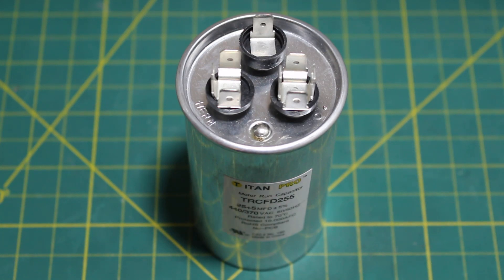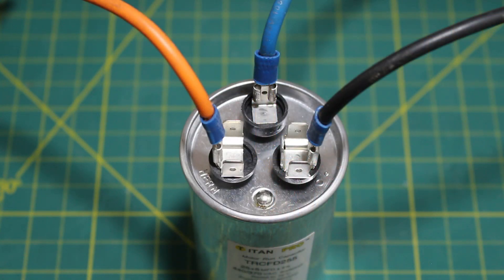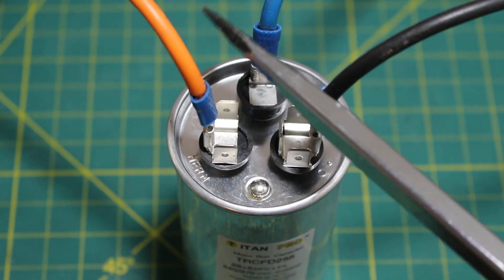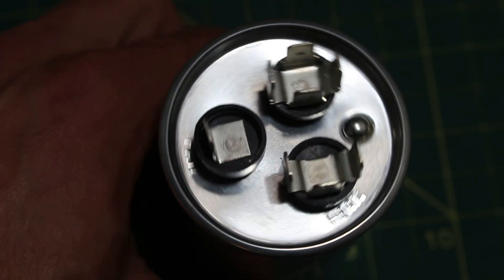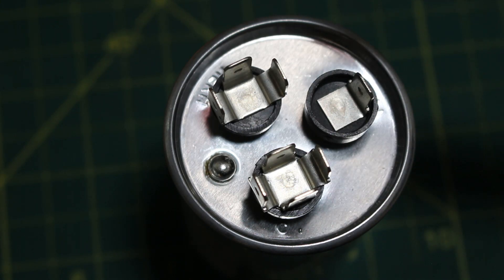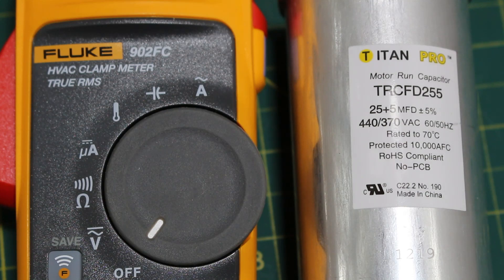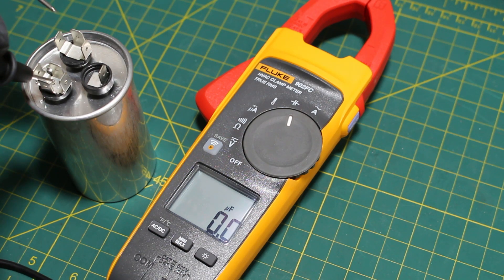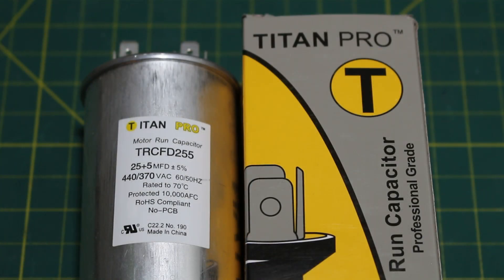HVAC: How To Check a DUAL CAPACITOR With A Multimeter (HVAC Training - Dual Run Capacitor) SAFELY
In this video, you will learn how to safely and properly check a dual capacitor for any air conditioning, refrigeration, HVAC or HVACR system with a multi meter. You will learn to safely discharge a dual capacitor and troubleshoot to make a proper diagnoses.